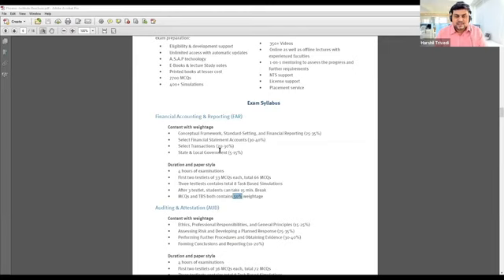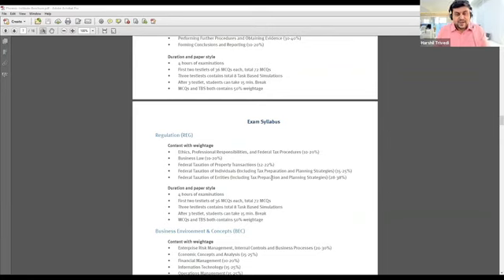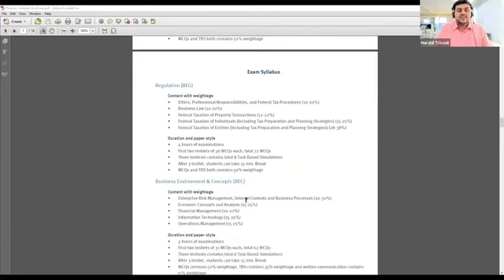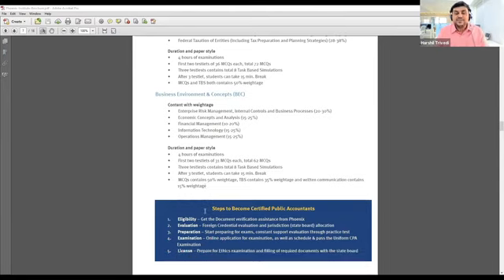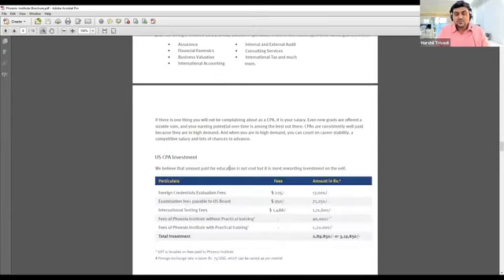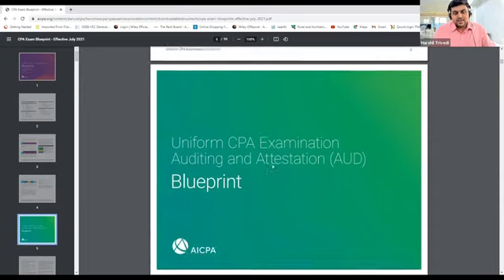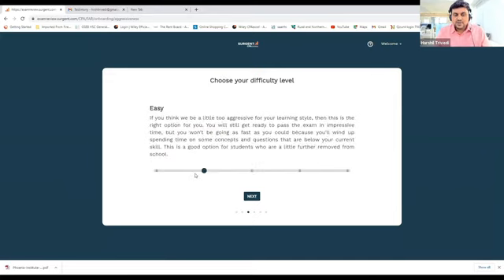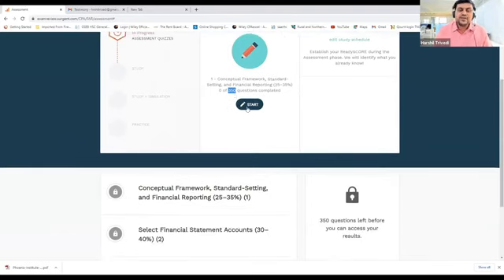Mr Harshil Trivedi CPA Information & Examination Blueprints Surgent CPA Review Course Features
Mr. Harshil Trivedi, Co-founder of Phoenix Institute, having 12 years of industry experience, provides detailed information about CPA & Uniform CPA Examination Blueprints issued by AICPA.

In this blueprint, he mentions weightage and the type of questions to be asked in the exam. He also cites why Surgent CPA review course is better than others. At last, he overviews about US Tax & Accounting Course offered by Phoenix Institute.

0:00 CPA Information
16:51 Uniform CPA Examination Blueprints issued by AICPA (Weightage and Type of Questions to be asked)
21:07 Surgent CPA Review Course Features
35:40 US Tax & Accounting Course offered by Phoenix Institute

Social Media Links:
  / phoenixusedu
  / phoenixusedu
  / phoenixusedu
  / phoenixusedu